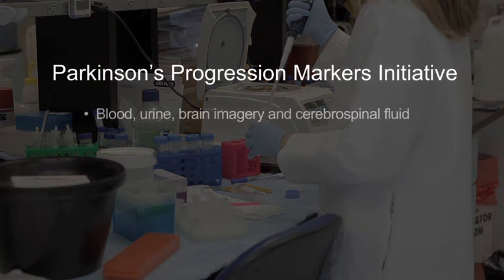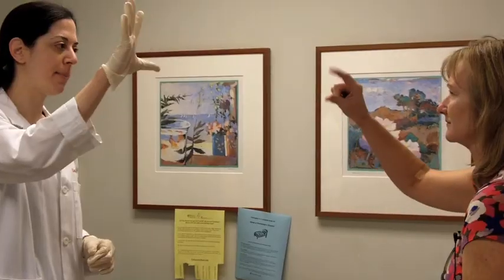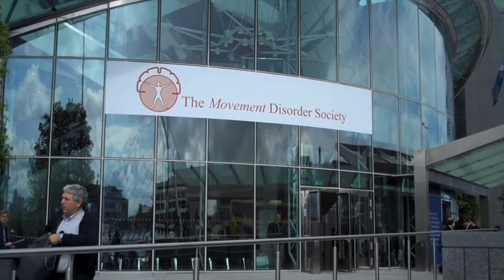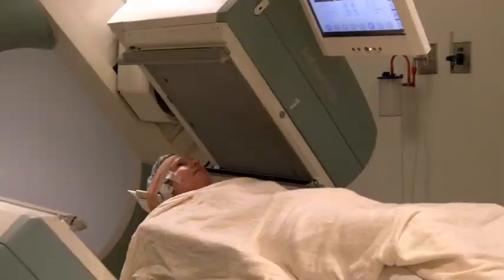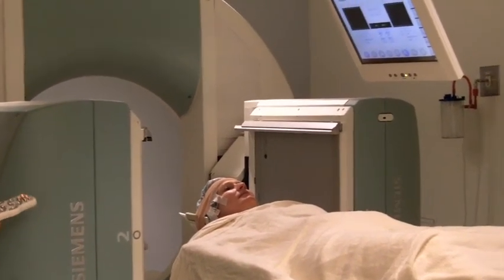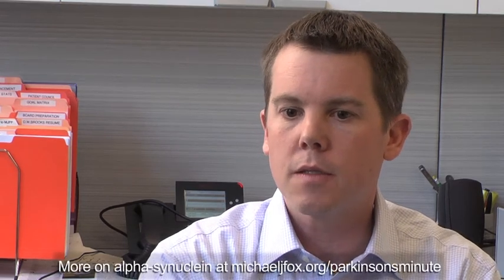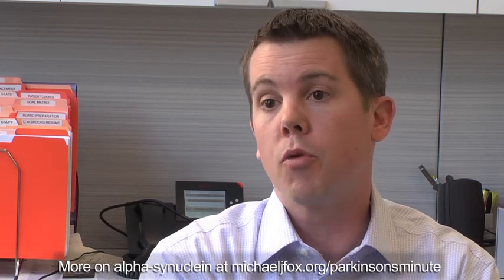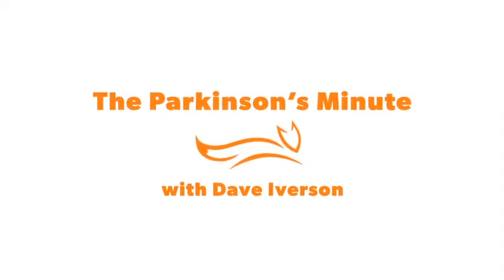The Parkinson's Minute: The Search for a Parkinson's Disease Biomarker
"The Parkinson's Minute," features patient council member and public broadcasting producer Dave Iverson.

 In this episode of the ongoing video series, Dave Iverson reports on the search for biomarkers for Parkinson's disease (PD), and The Michael J. Fox Foundation's major initiative driving this search — The Parkinson's Progression Markers Initiative (PPMI).